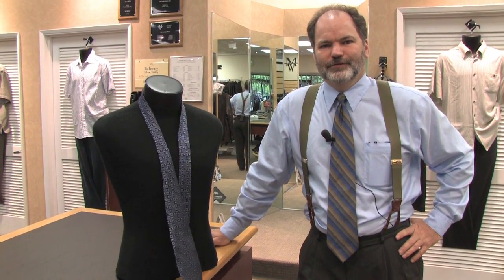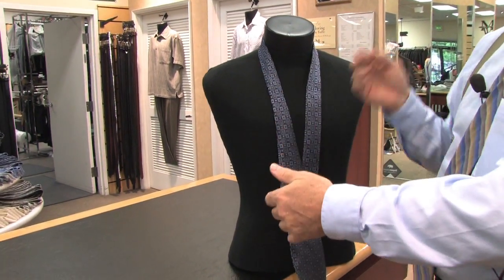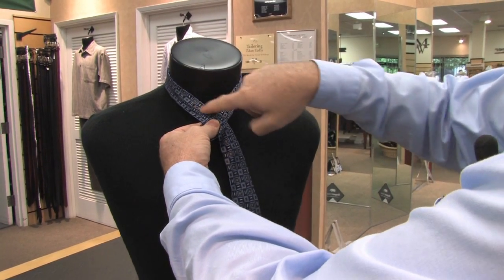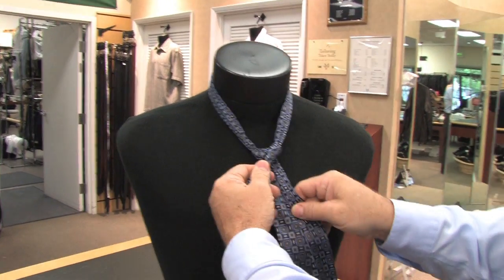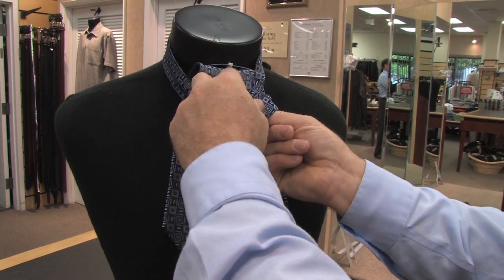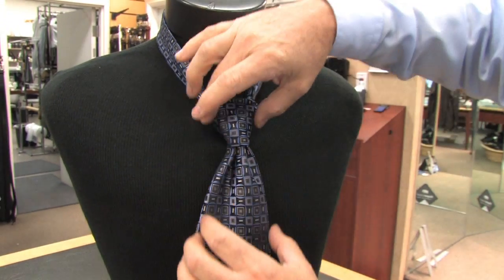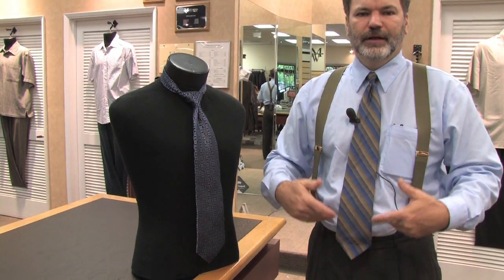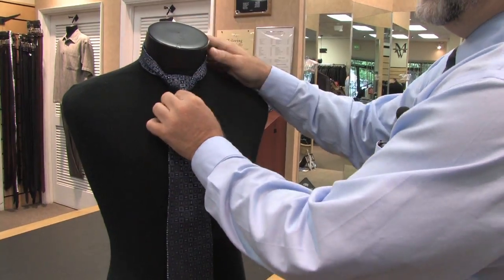How to Tie Neckties & Bow Ties : How to Dimple a Necktie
A dimple in a necktie often occurs naturally if the tie is tied correctly. Learn how to dimple a necktie in this free fashion video from a fine men's clothing professional.

Bio: Mark Breaux, manager of the Eugene, Oregon Men's Wearhouse, has worked in fine men's clothing for over 27 years.
Filmmaker: max koetter